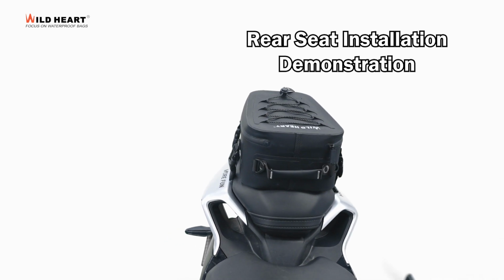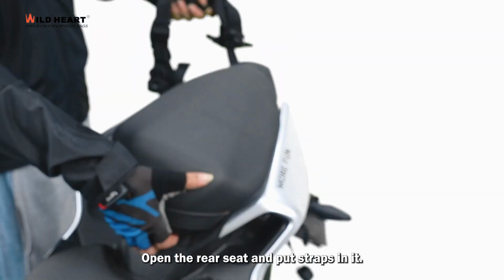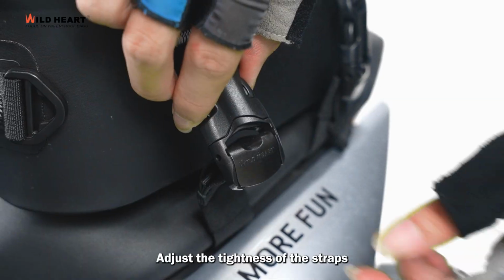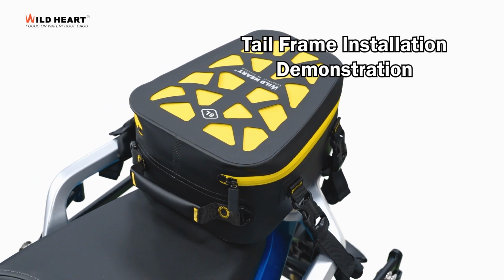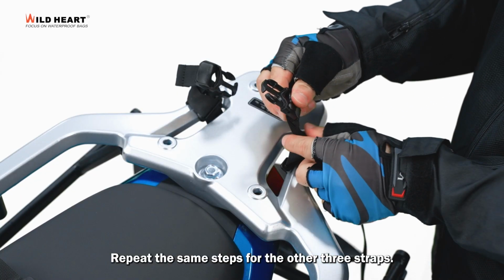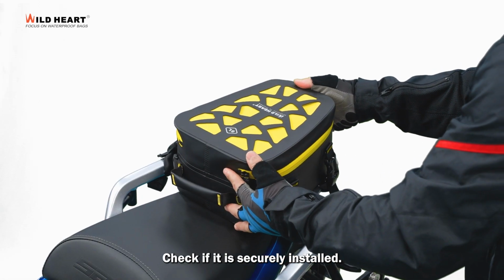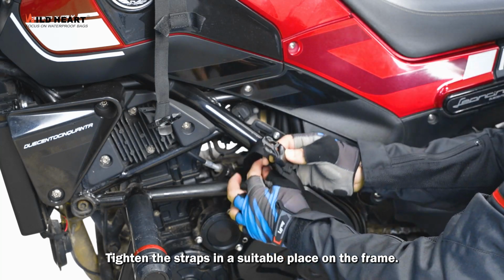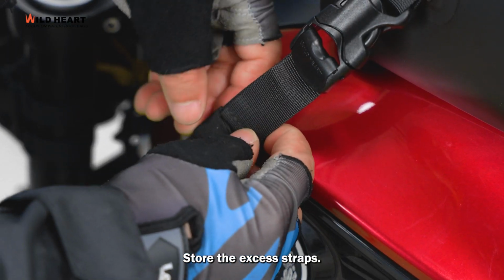WILD HEART Motorcycle Tail Bag/Tank Bag/Rear Seat Bag Installation Demonstration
Amazon United States

Amazon Canada
Amazon Mexico
Amazon United Kingdom
Amazon France
Amazon Italy
Amazon Spain
Amazon Germany
Amazon Australia
Amazon Netherlands
Amazon Japan

About this item：
The body of the bag is made of waterproof material 420D double-sided composite TPU Hyperon. It is made of composite voltage technology, which is waterproof and wear-resistant, and extends the service life.
Completely waterproof, the outer body of the bag uses a waterproof zipper. The zipper is completely waterproof and can prevent water from entering during heavy rain for a long time, keeping your items dry.
The bag body has 4 quick-release fixing sockets, which can be fixed on the motorcycle with lanyards (there are 4 adjustable-length lanyards in the bag)
Multiple ways of use. There is a thickened handle on the top of the bag, which can be used as a handbag. There are 4 adjustable length ropes in the bag that can be used as a motorcycle tail bag. The fuel tank bag is suitable for some models. You can decide the installation method according to the model. The bag has a shoulder strap that can be worn cross-body
The pocket inside the bag has a layered structure design, a thickened bottom design, and a zipper opening for easy access to items. It is suitable for outdoor activities such as cycling, mountain climbing, and traveling. Reflective logo to protect you when traveling at night.